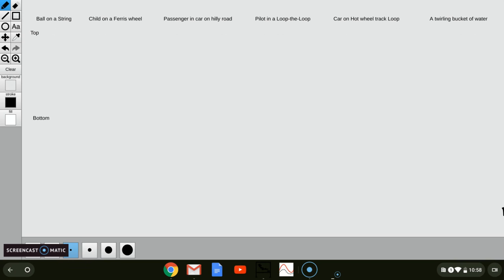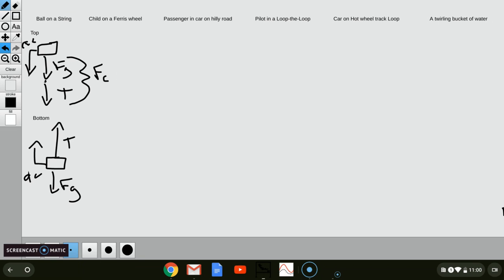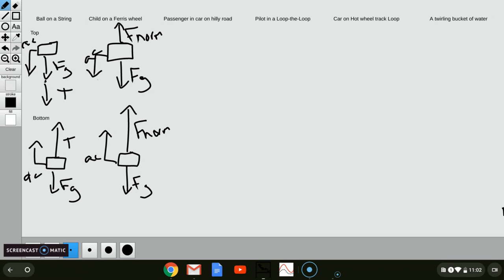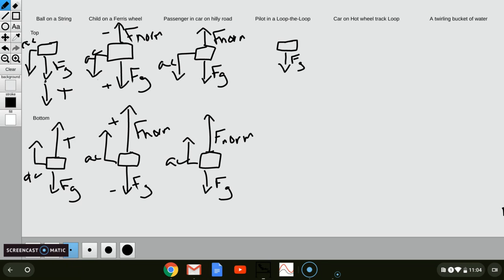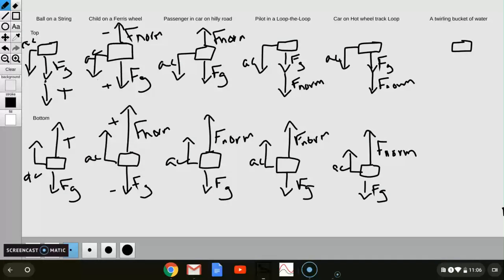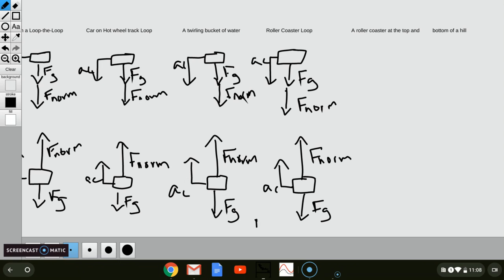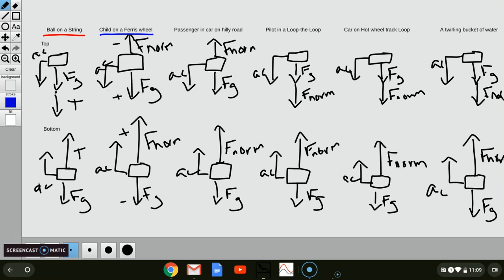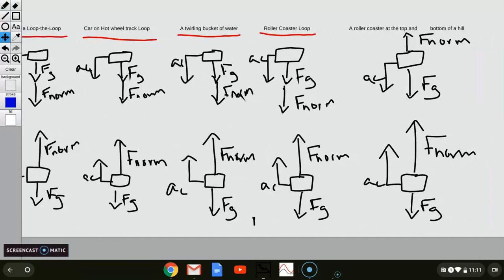Vertical Help Sheet